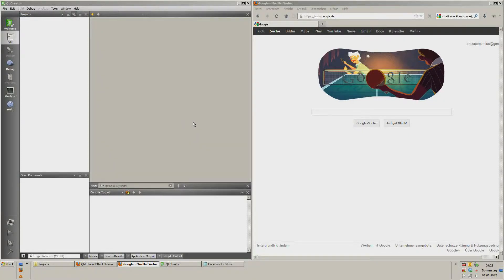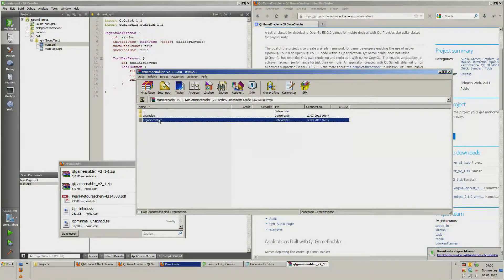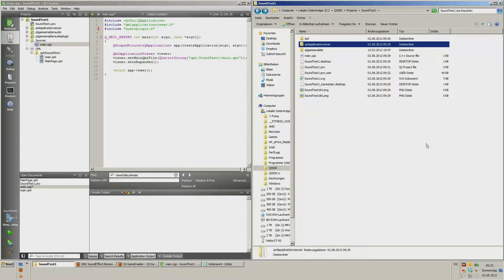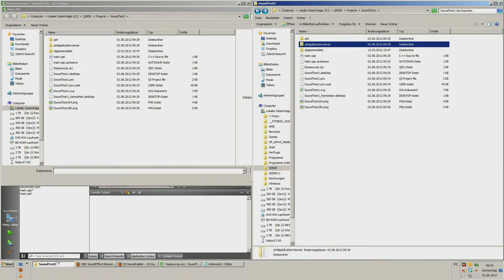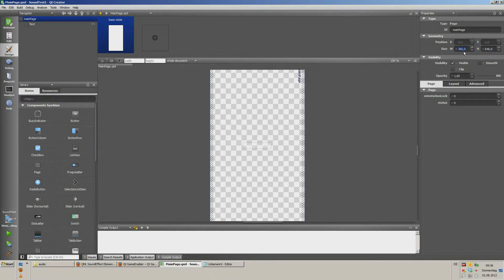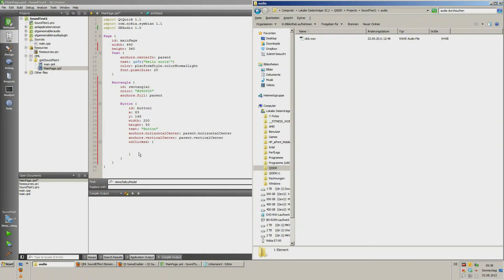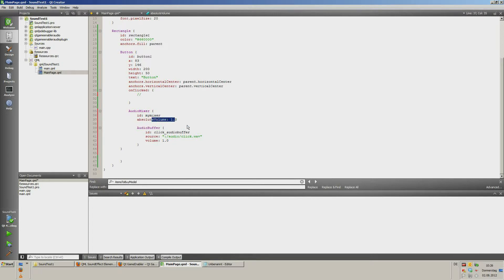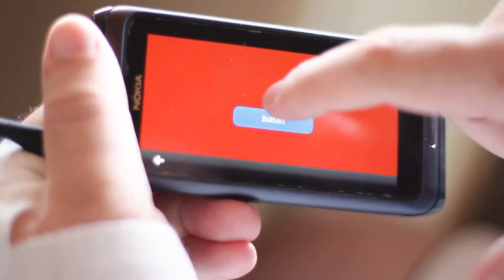Qt Creator - Qt GameEnabler QML Audio Plugin (Howto/Tutorial)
Its a tutorial how to integrate the Qt GameEnabler QML Audio Plugin in to symbian apps with qt creator.

Good to know is that this kind of sound has a lower volume than the "SoundEffect" (QML SoundEffect Element) from QtMobility.